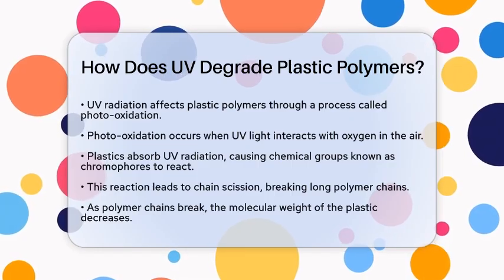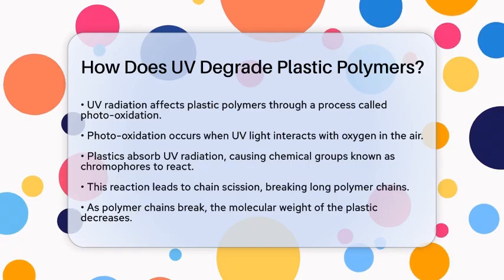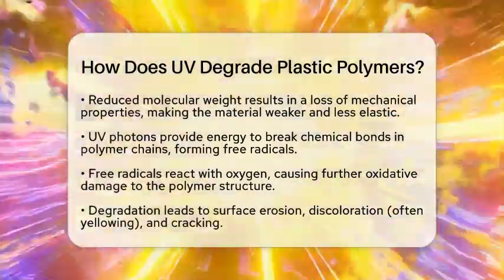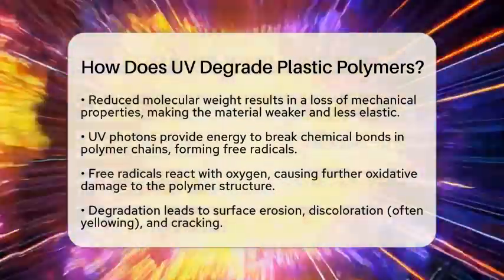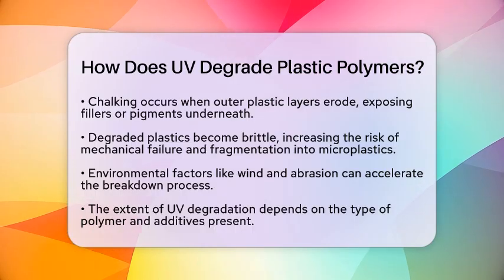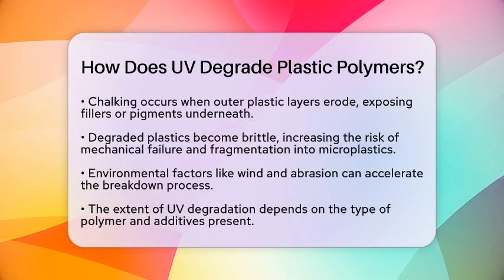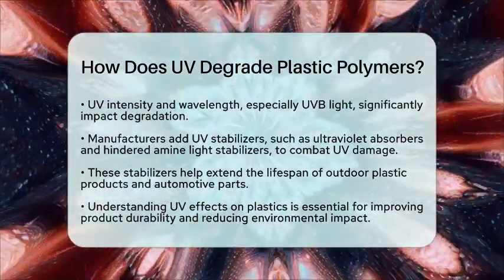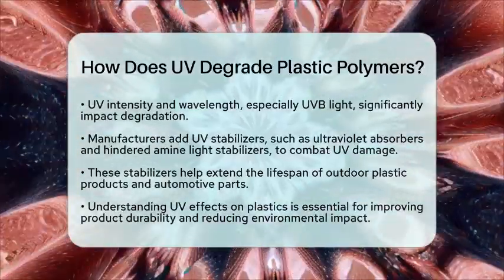How Does UV Degrade Plastic Polymers? - How Things Break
How Does UV Degrade Plastic Polymers? In this informative video, we will discuss the fascinating topic of how ultraviolet (UV) radiation affects plastic polymers. Understanding the interaction between UV light and plastics is essential for grasping the reasons behind material degradation. We will break down the processes involved, including how UV light leads to chemical changes in plastic structures.

You'll learn about the concept of photo-oxidation and how it initiates a series of reactions that ultimately weaken the material. We will also cover the formation of free radicals and their role in further damaging the polymer. The video will highlight the visible signs of degradation, such as discoloration, cracking, and chalking, and explain why these changes occur over time.

Additionally, we will touch on the factors that influence the extent of UV damage, including the type of polymer and the presence of additives. Discover how manufacturers combat these issues by incorporating UV stabilizers into their products. This discussion aims to provide you with a clearer understanding of the challenges plastics face in outdoor environments and the measures that can be taken to prolong their lifespan.